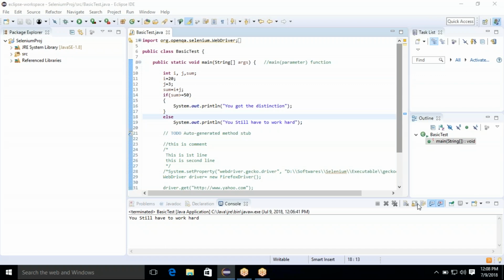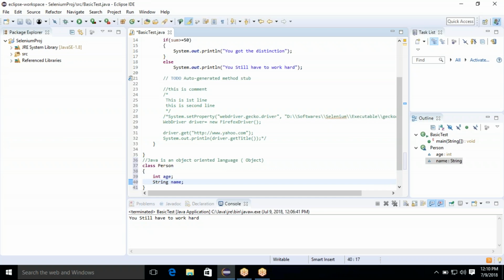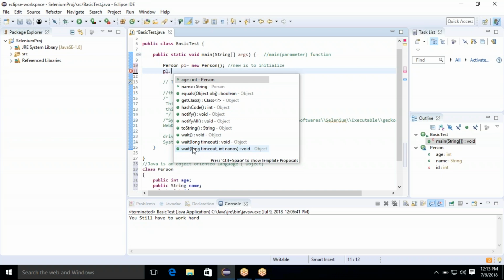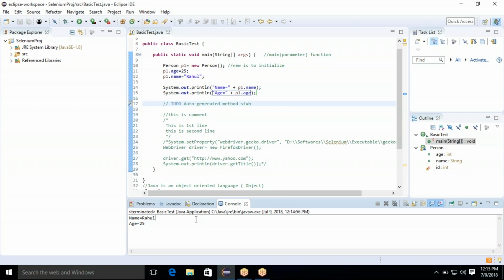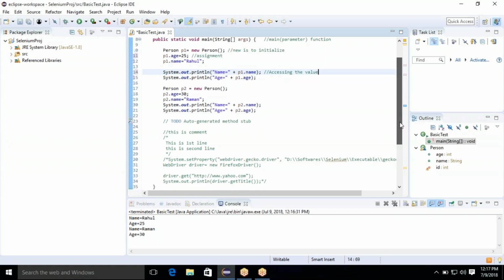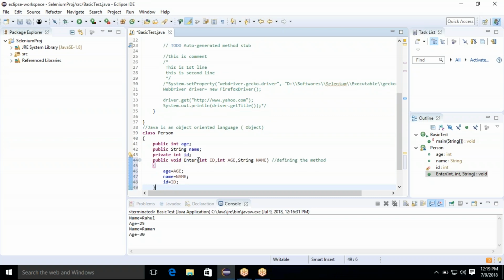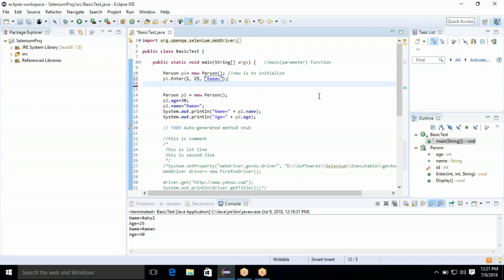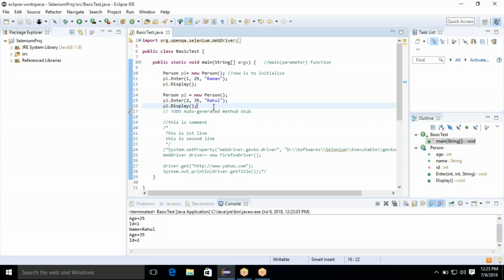Selenium Part 8 Java Basics Classes and Objects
In  this lecture you will learn how to create the classes and objects in Java and also how to create the fields and methods in the class.